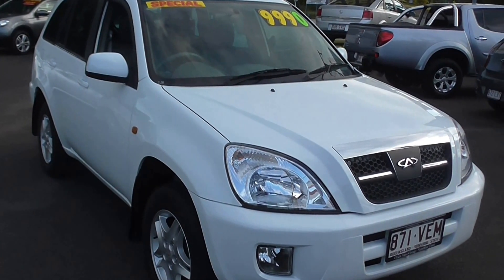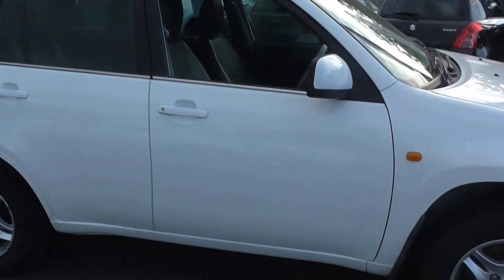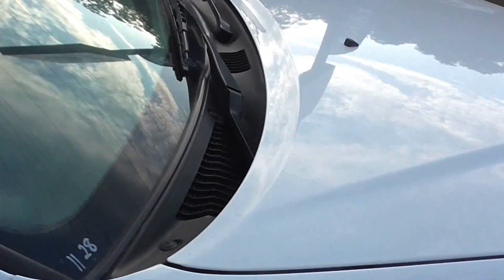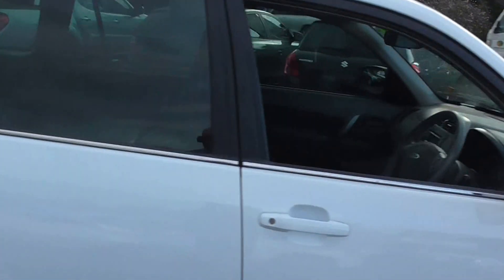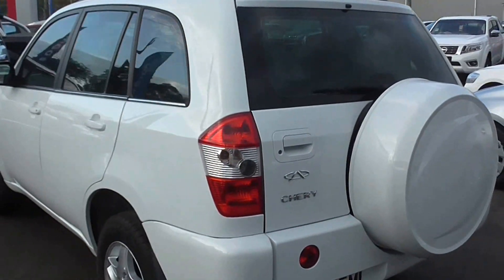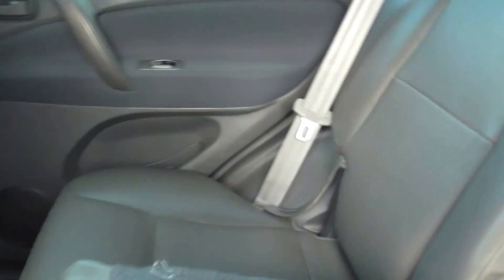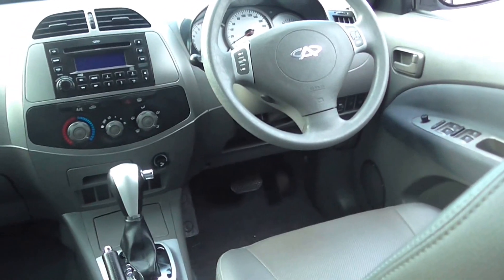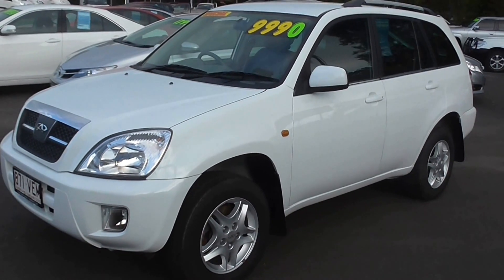Cricks Nambour: 2011 Chery J11 (U31750) For more info visit